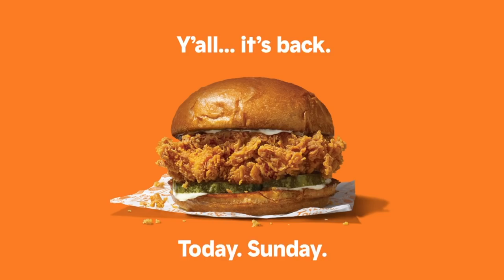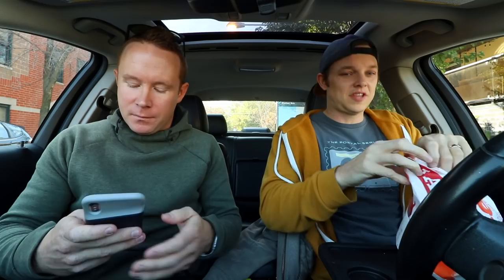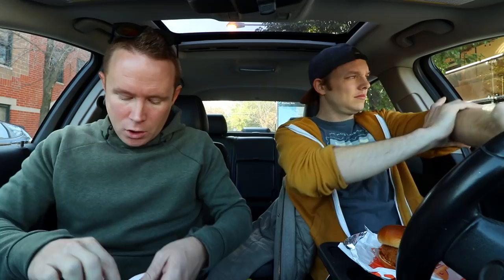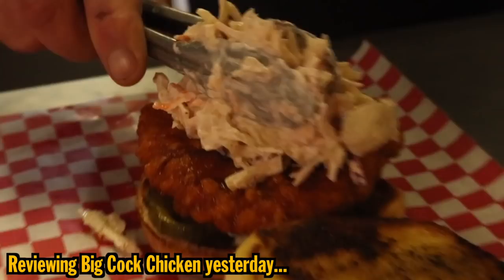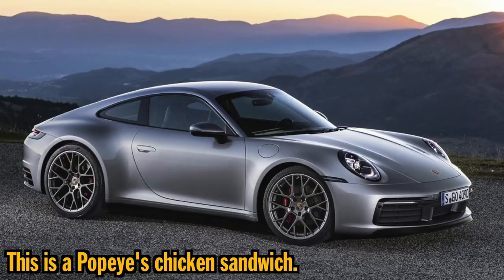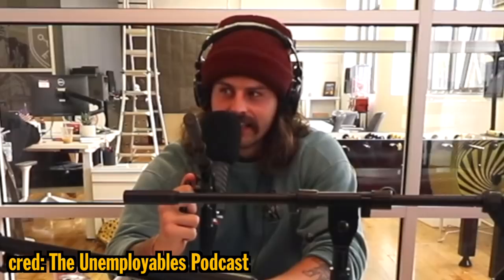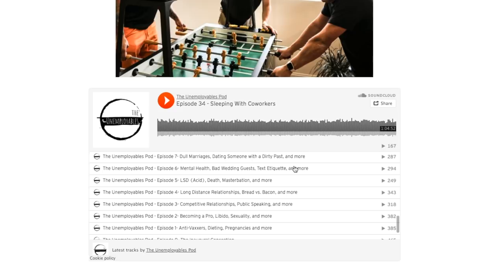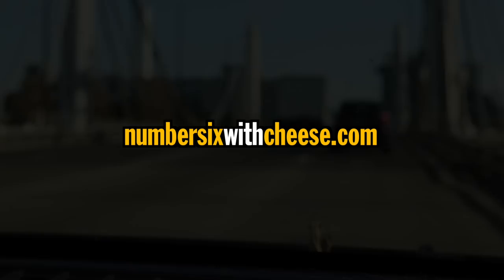Revisiting Popeye's Chicken Sandwich | *IS IT EVEN WORTH IT?*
Popeye's iconic sandwich is back, but did the allure leave it? Is it still as good as it once was?

$250 per month - THE GOD OF CHEESE LEVEL
Rob G

Ryan Brown

David Beaudoin
Jessi Moths
Christopher Protain
William Tyler Finnell
Amanda Evans
Cindy Brown
Dimitri Kaye

Joe Watt
Matthew Albertson
Cedric Hurst

Dan Hunt
Alejandra Cervantes
Slippy Jones

Brian Houser
Orin Dix
Kevin Fandry
Derek and Carrie Doehrmann
Chuck Gordon
Elizabeth Rickard
Zako Ryan
Jeremy Nosser
Matt Leslie
Kourtny Basinger
Jacob Reed
Arthur Brown
MrVkng9099
Nick Wass
Kori Koschalk-Newmister
Debbie Ely
Cinny Hayes
Jackie Heroux
Ron Ely

Corey DeLaurentis
Ryan Miller Booth
Starke M Rogers
Mark Cook
Big Mitch
Sean Hanley
Chad Munson
Batman
Steven Carrington
Jimmy V
Michael Malone
James Smith
Tom Keller
Alex Nolly
CJ Moore
WonderMedia
Shay and Julie Moore
Dustin Anderson
Steven Berger
Joseph Rutherford
Steve Bradford
Matt McDaniel
Curtis Kolbe
Brian Yaczik
Chris Voss
Jeremy Walden
Justin E
Maggie Trendell
Lee Lawson
Matt Williams
Steven Edgell
Cassandra Hoop
Chris McKay
Thori
Juliet Bagel
Doug Clemann
Jason Jones
Christopher Haines
Dawnn Gray
Chris Michela
Eric Ely
Eric McCloskey
Rajen Savjani
Lewis Mobey
Michael Hopper

Michael Goodrich
Patrick Canale
Jason Harrison
Maggie Sue
Robert Johnson
Brian Finley
Drew Braston
Tom Wathey
Jewel M
Hansel Infante
Andrew Libby
Hannah-Elizabeth Morris
Walter Heller
Bill Barrett
Jon R
Anjelica Jesus
Michael Srock
Alex Kalogeropoulos
Bailey Medlin
Johnny Is
Andy Armstrong
Jen Anderson
David Cooper
Dewey Cole
Chris Gutierrez
Becky Kelly
Molly
David Jackson

Justin Tabor
Doug Hansen
Adam Ehlers
Robert Mattei
Randy Radabaugh
Brandon Long
Erin Bell
Toni Cooper
Tiffany Myton
Jeffrey Bowling
Colleen Maxwell
Masom Hamdeh
Justin Hazard
Amanda Harvey
Dean Diamond
Nearly Worthless
Jo Espanol
Josue Baez
Kyle Hopfensperger
It's Raining Babies
Joe Norskov
Gwen Williams
Ryan Birchett
Sean Levings
Michael Medhurst
David Trundle
Scott Hinden
Matt Lewis